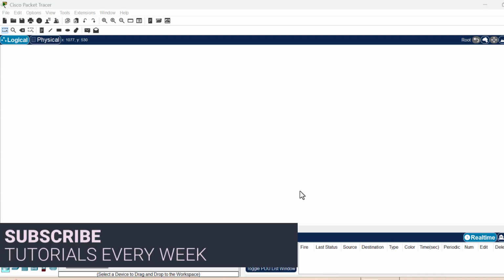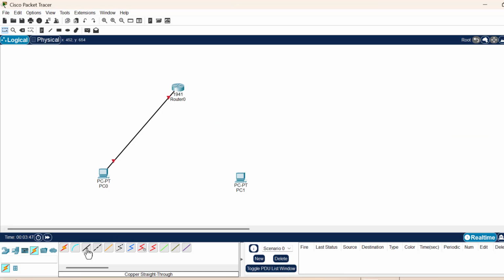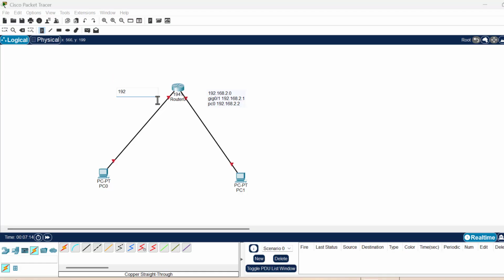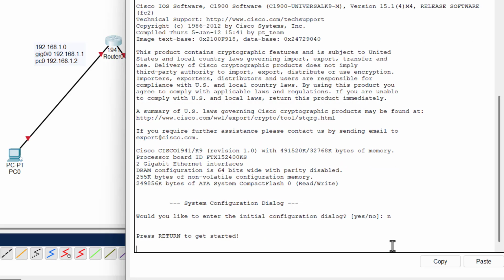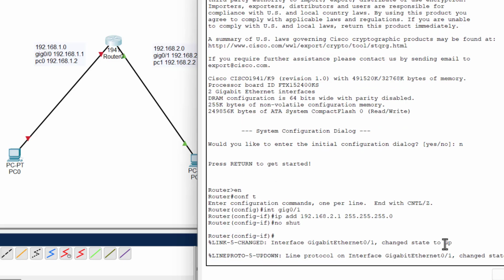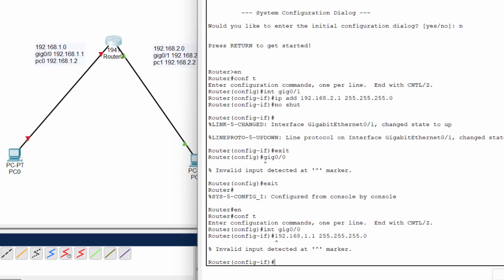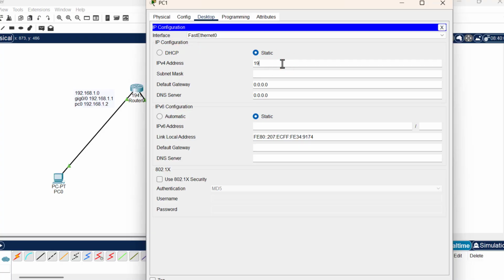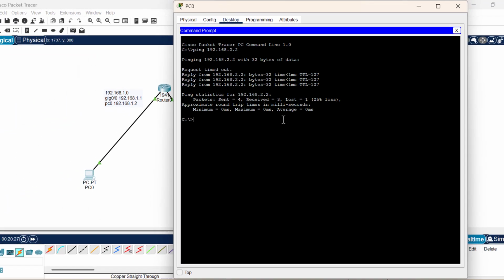Cisco Packet Tracer Tutorial Part 02 | Router & End Device Connection Using CLI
In this second video of our Cisco Packet Tracer CLI Tutorial Series, we’ll connect two PCs (end devices) to a router using the Command Line Interface (CLI) — step by step.

✅ You’ll learn:

Why we use routers instead of switches

How to assign IP addresses to PCs

How to configure router interfaces (GigabitEthernet)

The purpose of default gateways

How to test connection using ping

Perfect for beginners, CCNA students, and anyone learning networking using Packet Tracer.

📌 Tools used: Cisco Packet Tracer 8.x, Cisco 2911 router, CLI commands